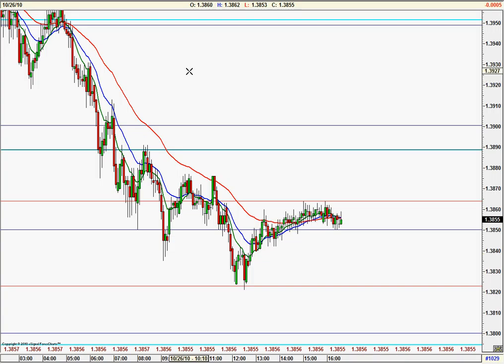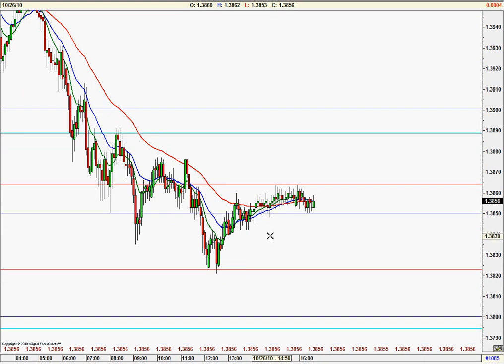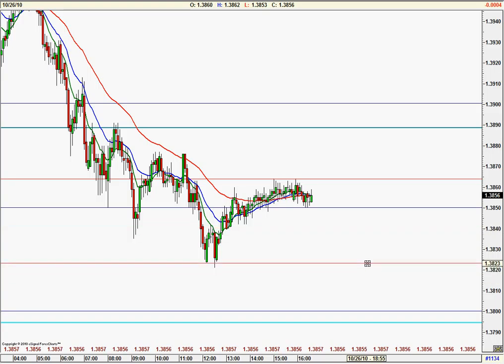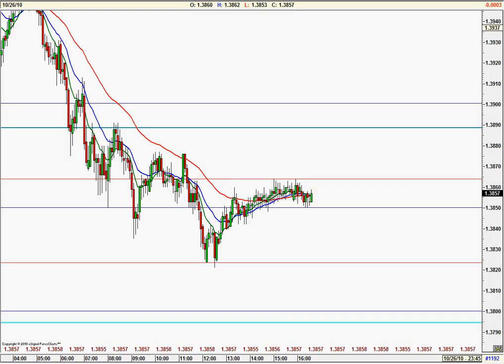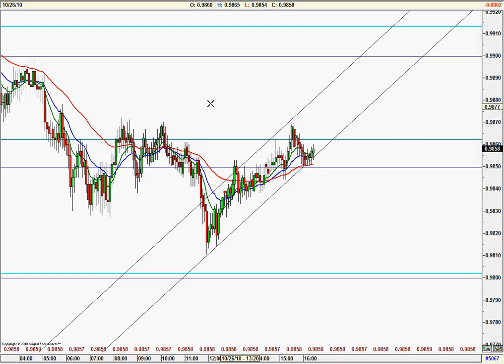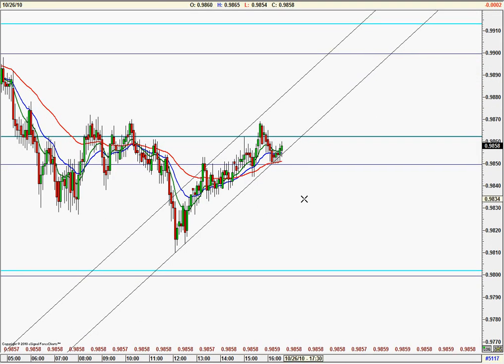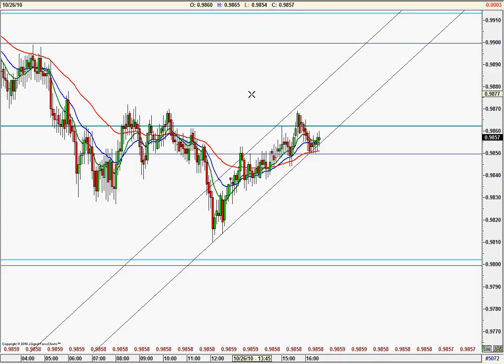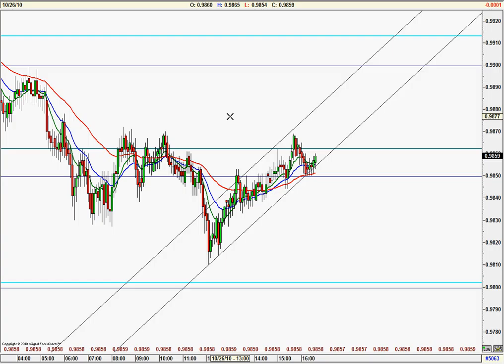Oct 26, ChannelTrading.avi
Learn to trade channels on a 5 min chart.